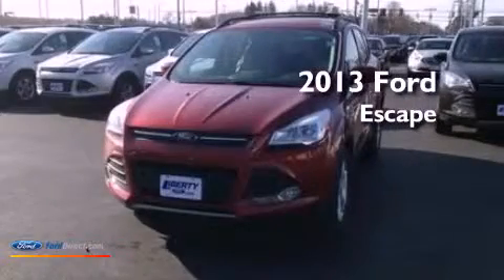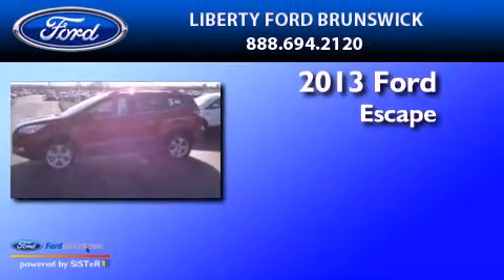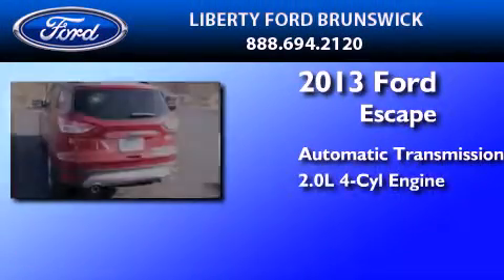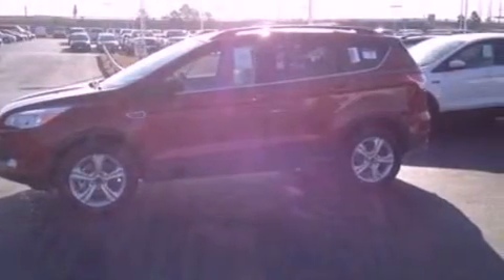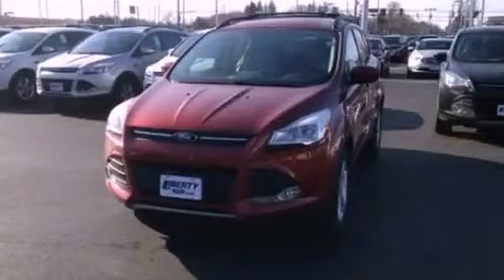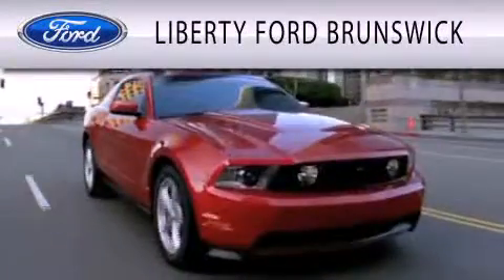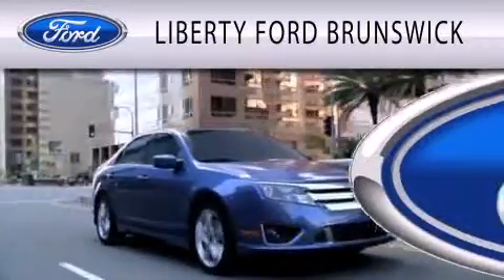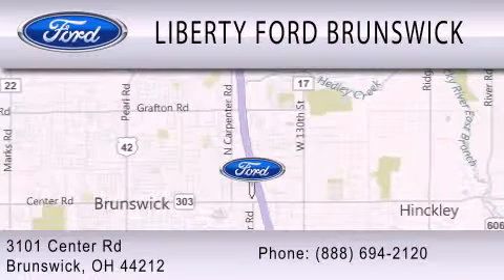2013 Ford Escape Brunswick OH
Year : 2013
 Make : Ford
 Model : Escape
 Engine : 2.0L I4 16V GDI DOHC TURBO
 Trans . : 6-SPEED AUTOMATIC
 Exterior : RUBY RED
 Miles : 19
 Interior : CHARCOAL BLACK
 Stock : TM61696